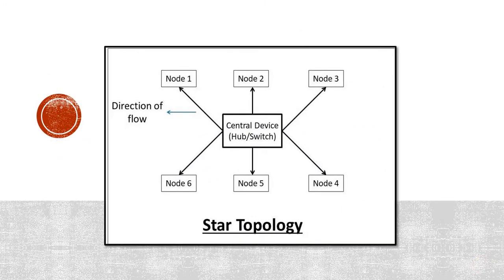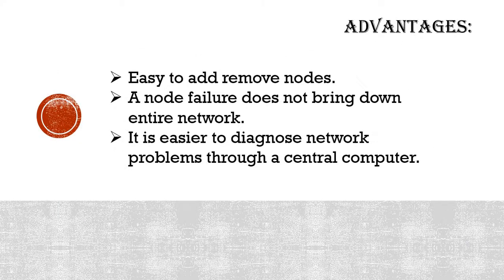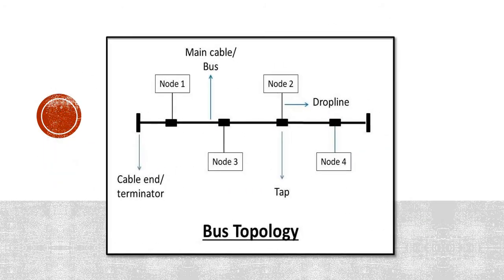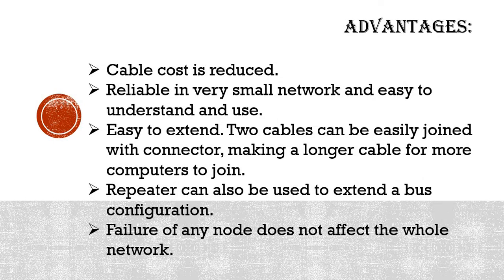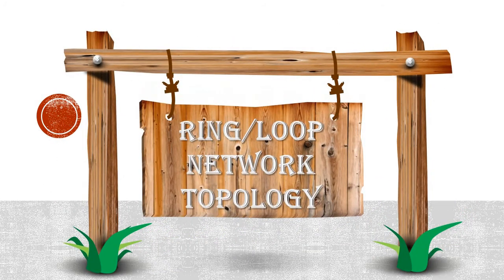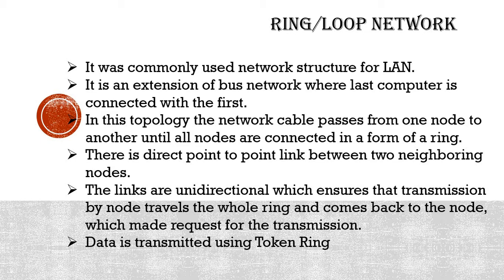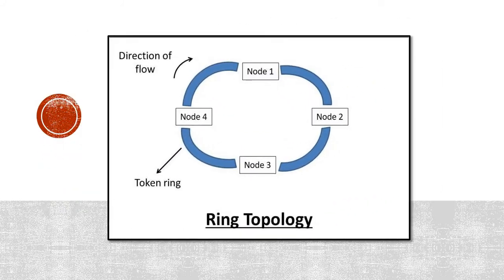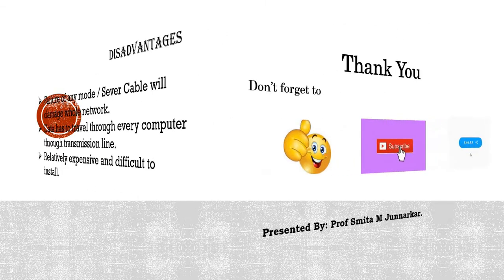FYBCA UNIT2 NETWORK TROPOLOGIES [REVISION PART 1]